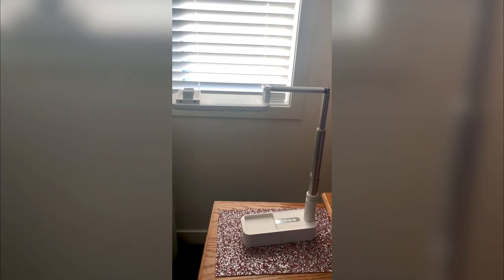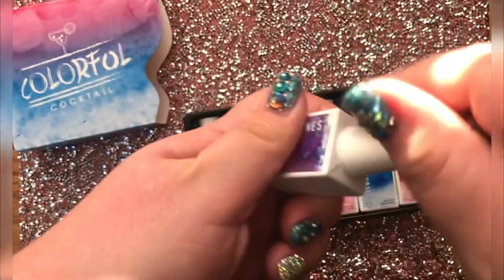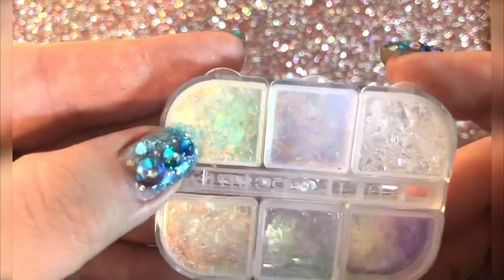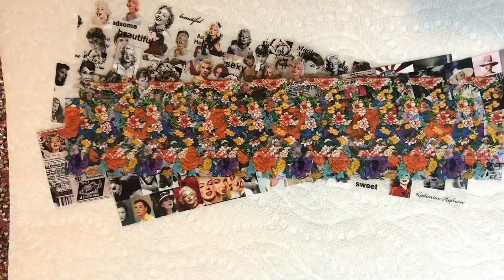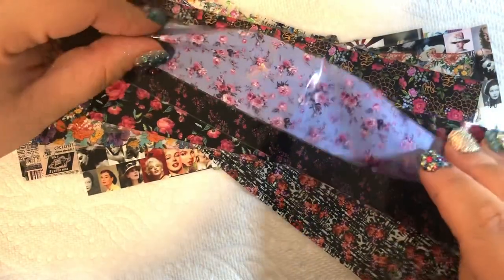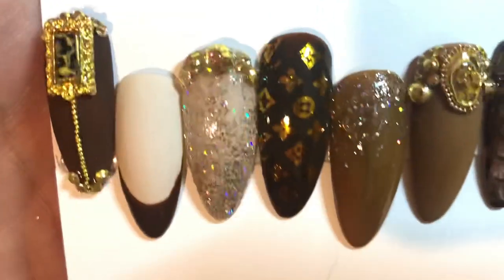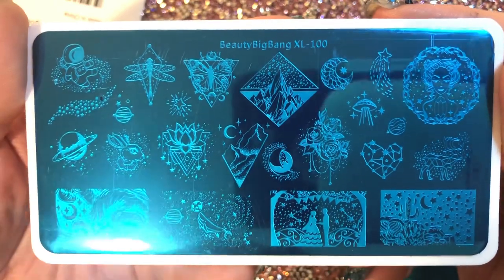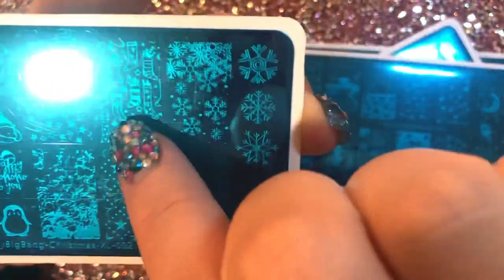Nail Haul #16 - AliExpress | Amazon | Local Dollar Store | Modelones ❤️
Folding light:

UV light with clear stamper:

Glitter shards:

Mermaid powder:

Assorted foils:

Aurora shards:

Poly gel:

Practice hands:

Face masks:

Modelones polish:

Junao hearts:

Junao horse eyes:

Rhinestone wax pencil: